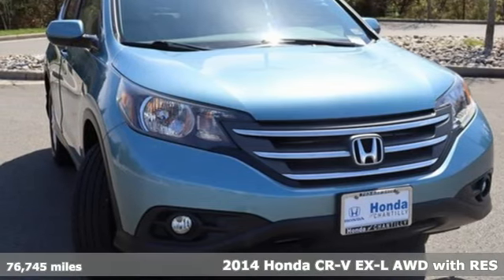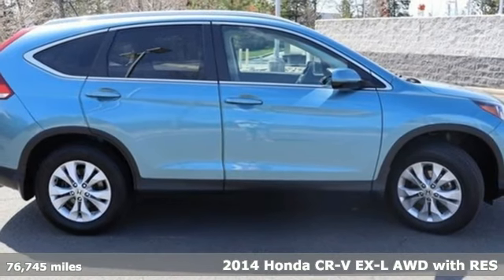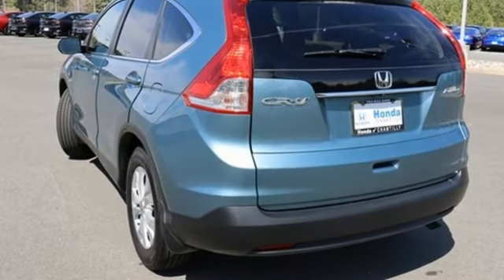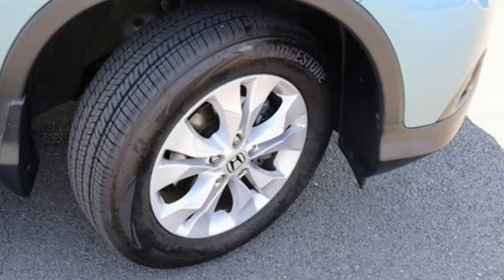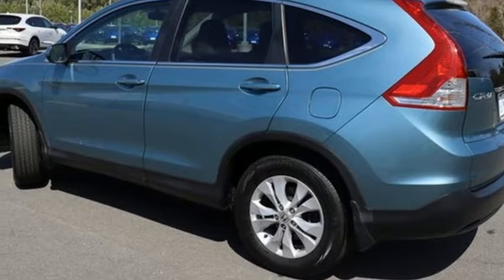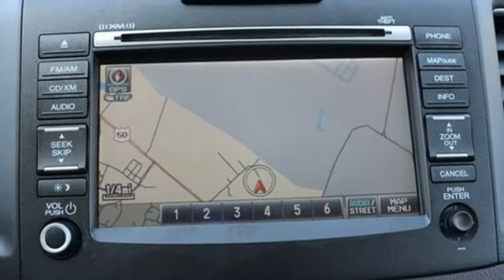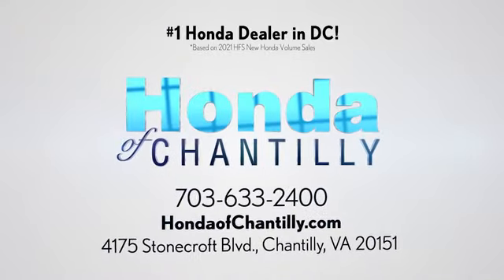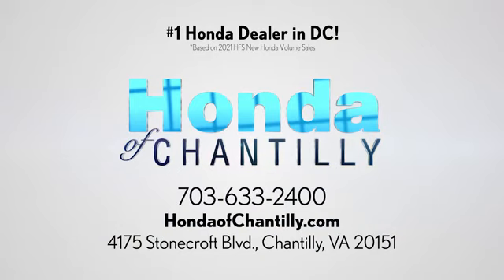Used 2014 Honda CR-V Washington DC MD Chantilly, DC HCPL007505A - SOLD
Year: 2014
Make: Honda
Model: CR-V
Trim: EX-L
Engine: 2.4L I4 DOHC 16V i-VTEC
Transmission: 5-Speed Automatic
Color: Blue
Interior: Gray
Mileage: 76745
Stock #: HCPL007505A
VIN: 2HKRM4H78EH633800
CARFAX One-Owner. Clean CARFAX. Mountain Air Metallic 2014 Honda CR-V EX-L 5-Speed Automatic AWD 2.4L I4 DOHC 16V i-VTECbrbrOdometer is 30165 miles below market average! 22/30 City/Highway MPGbrbrbrWe make every effort to provide accurate information but please verify options and price with management before purchasing. All vehicles are subject to prior sale. All financing is subject to approved credit. Dealer installed options are additional. Stock photo colors, options and trim levels may vary. Not responsible for typographical errors. Published price subject to change without notice to correct errors and omissions or in the event of inventory fluctuations. Vehicle offers/prices & internet price quotes valid for 48 hours from initial posting date, subject to change by dealer/manufacturer without notice. Vehicles may be in transit to dealer. Vehicle photos may not match exact vehicle. Please call to confirm availability status. All prices exclude taxes, title, license, and a $899 documentation fee. Model tested with standard side airbags (SAB). Government 5-Star Safety Ratings are part of the National Highway Traffic Safety Administration (NHTSA). New Car Assessment Program **Based on model year EPA mileage ratings. Use for comparison purposes only. Your mileage will vary depending on driving conditions, how you drive and maintain your vehicle, battery pack age/condition, and other factors.

Address:
4175 Stonecroft Boulevard